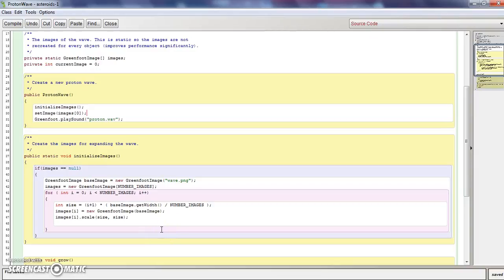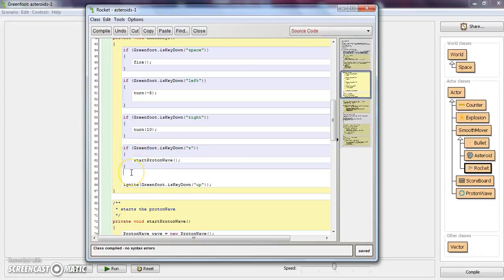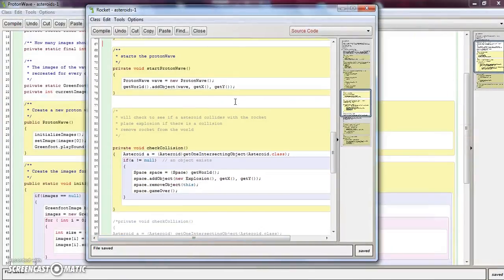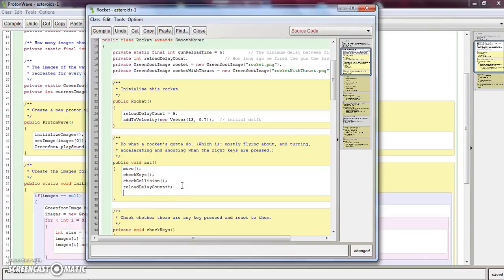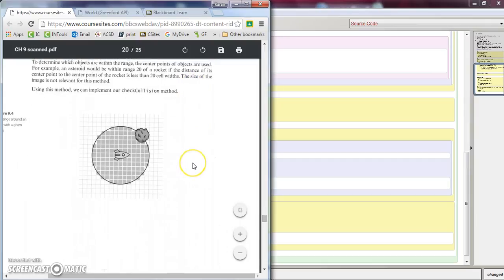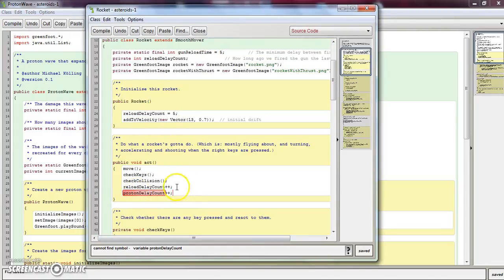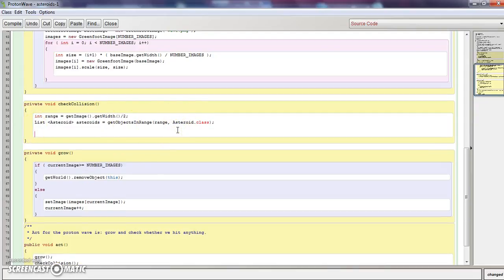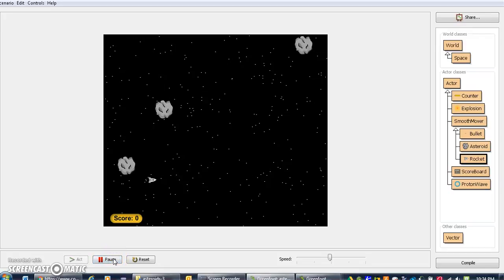GF 9 9 Asteroids Video 8